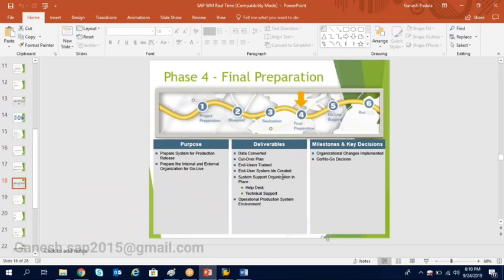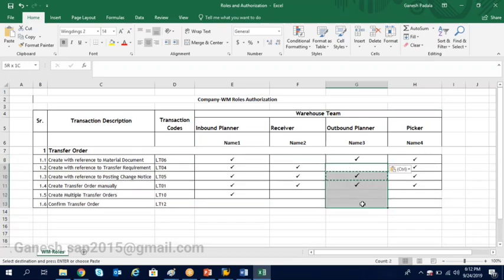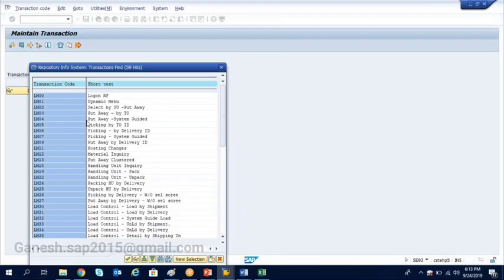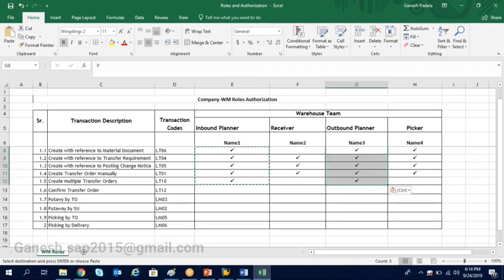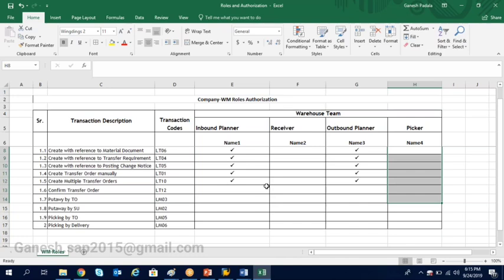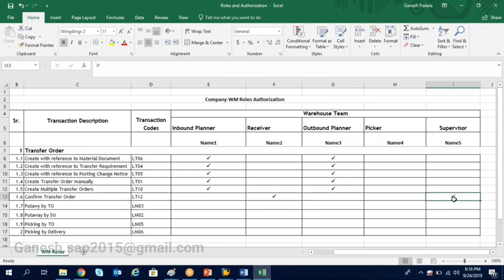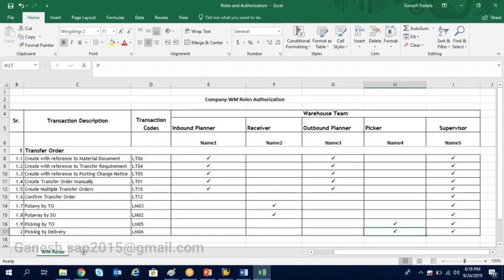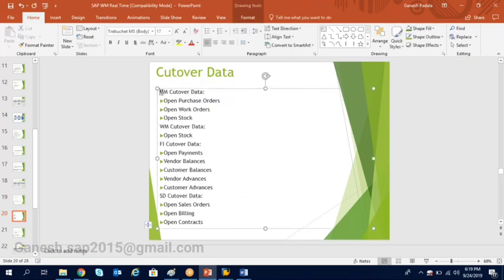SAP WM ASAP METHODOLOGY FINAL PREPARATION PART 1 BY GANESH PADALA.